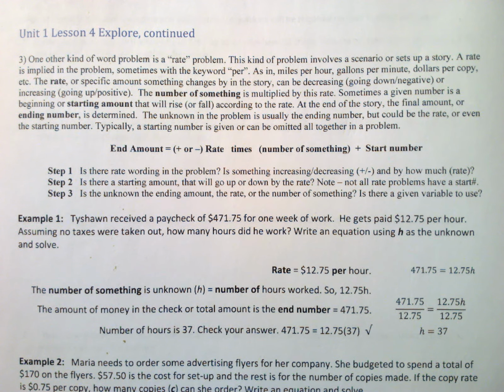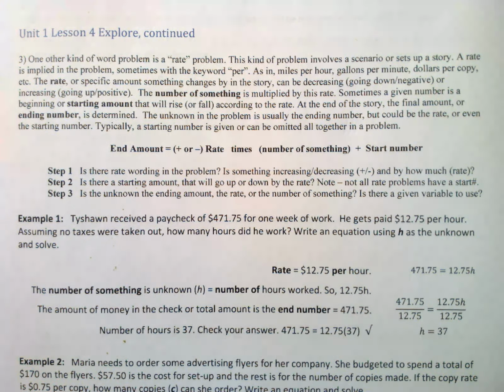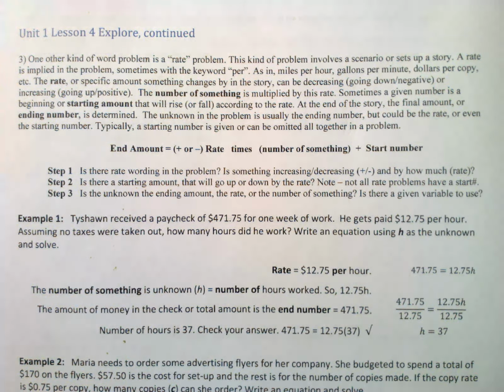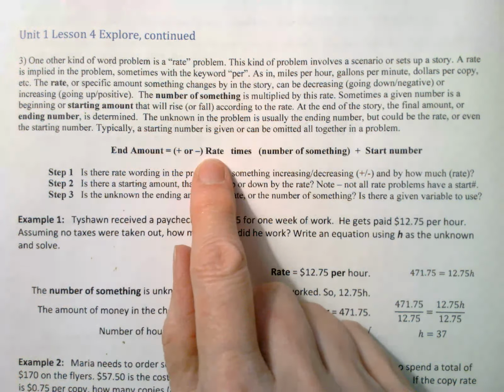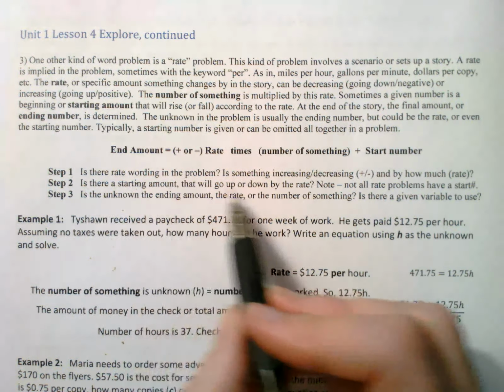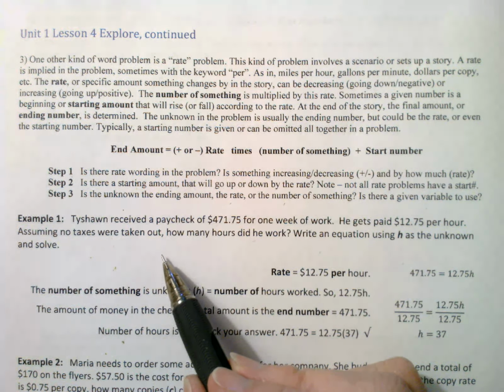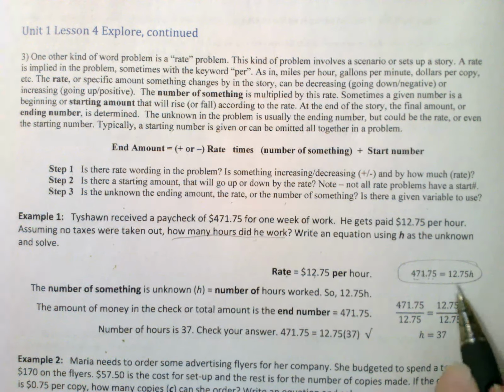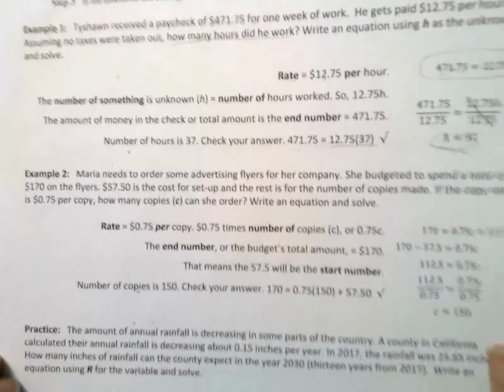MAT086 Unit 1 Lesson 4, p4 (FA23)